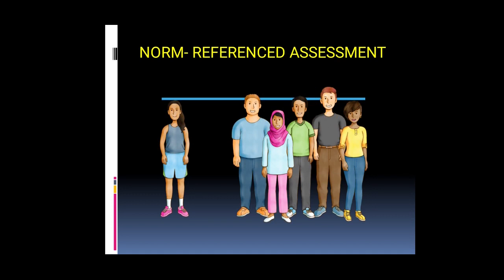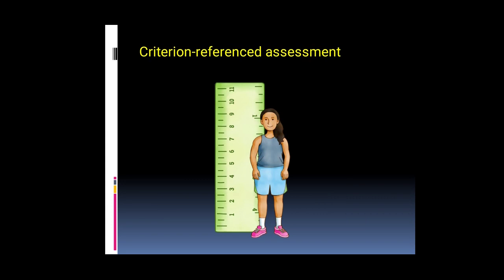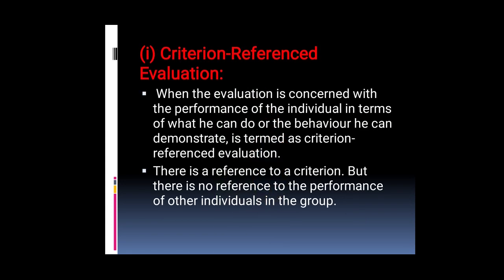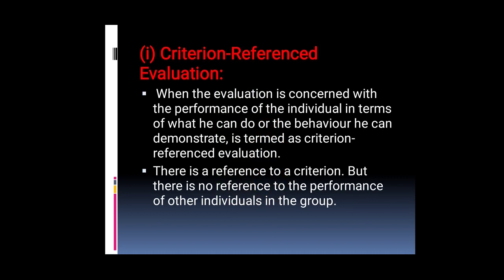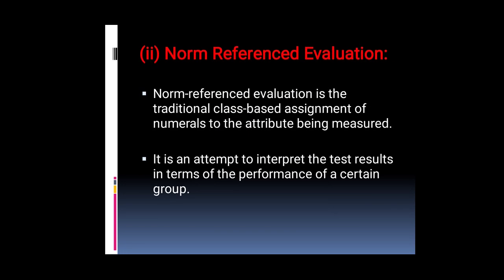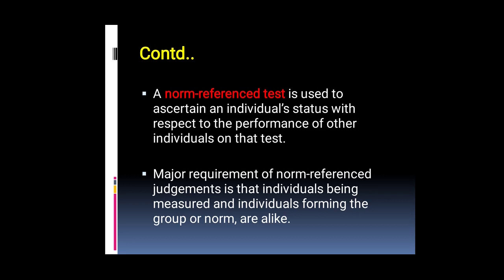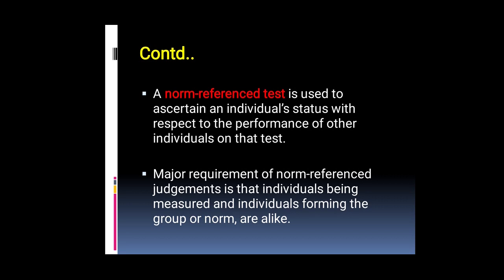Norm-referenced & Criterion-referenced assessment PART 2